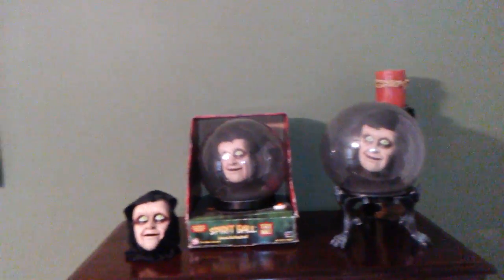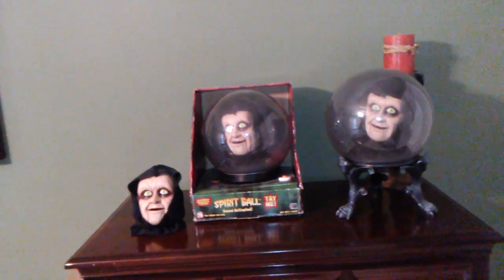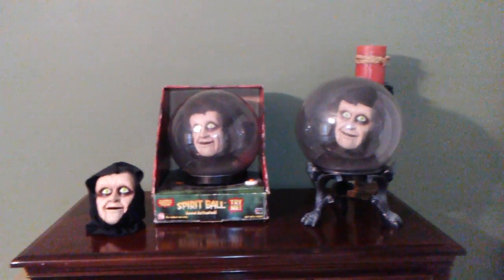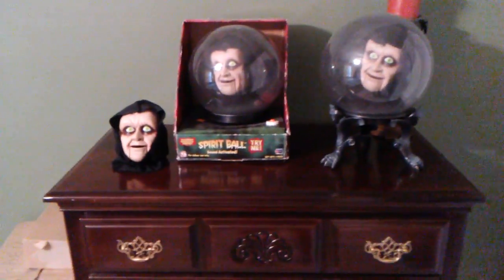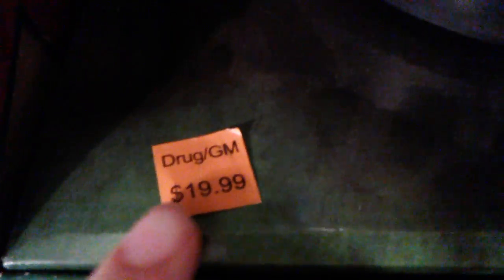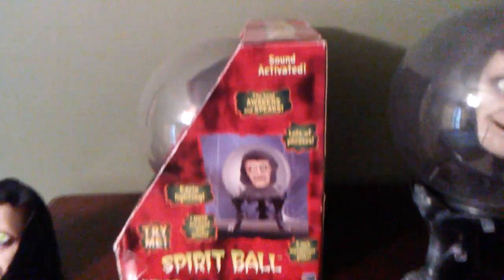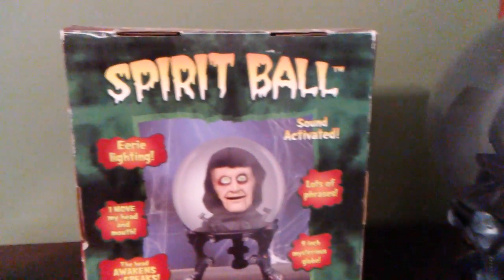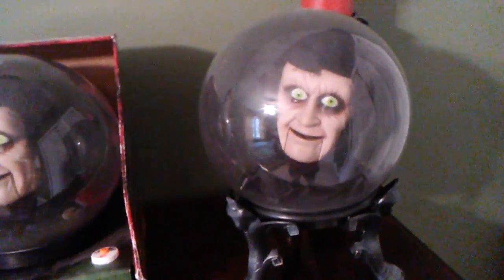Gemmy Animated Small Mad Scientist Spirit Ball (Restored) +More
Here today we have three (technically) of the rarest small spirit ball. No clue how I ended up with 3 of them but I did. But YEAH.
2007 Halloween Hooded scientist Kroger